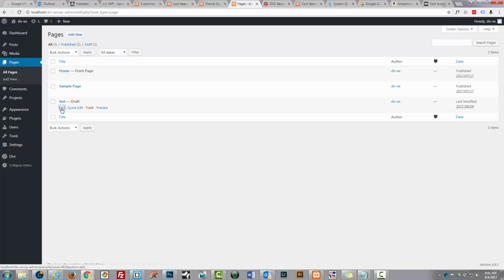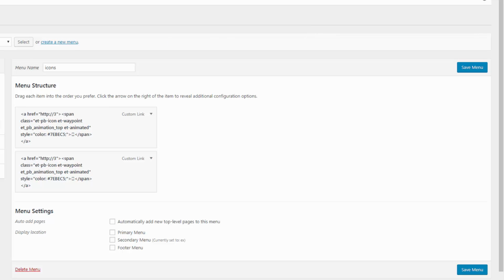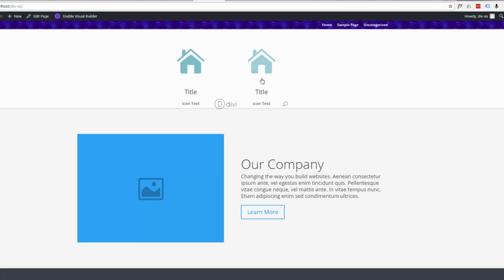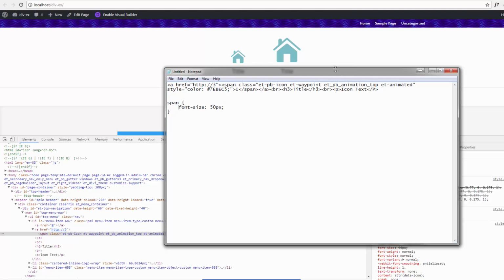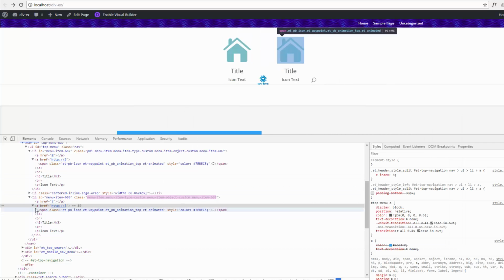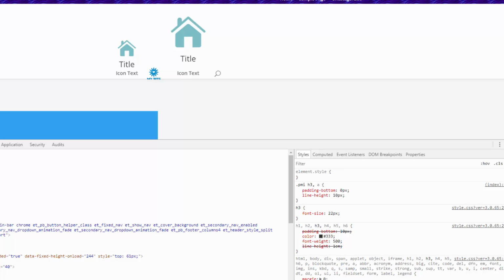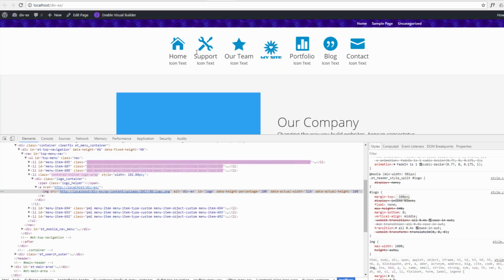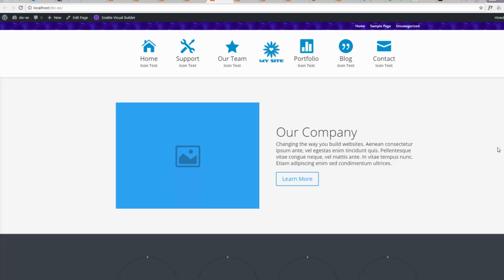Divi - How to add Divi icons to your Divi theme primary menu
Divi  - How to add Divi icons to your Divi theme primary menu. In this video we are going to show you how to use the inbuilt Divi icons to build your primary menu. Divi includes a great set of icons but sometimes it's not obvious how they can be used outside of the blurb items. So follow along and learn how to add Divi icons to your primary menu.